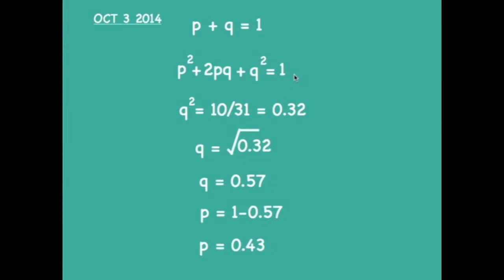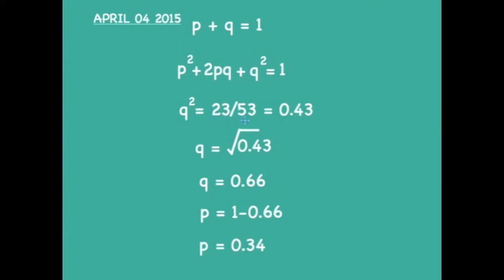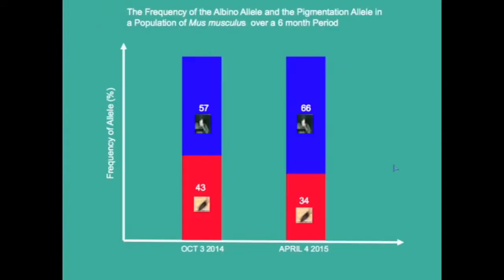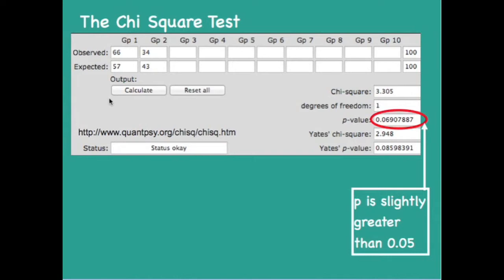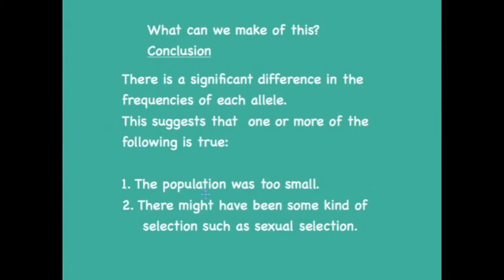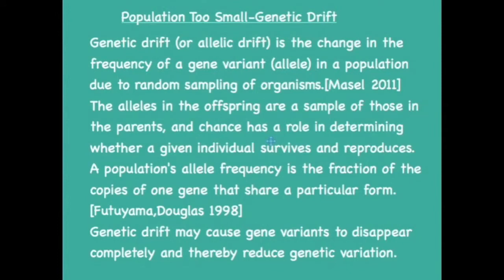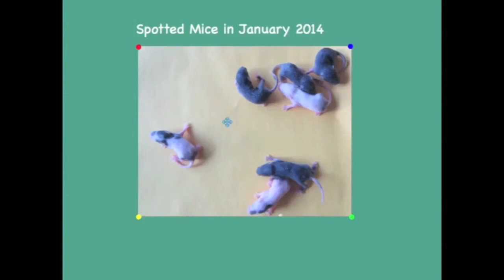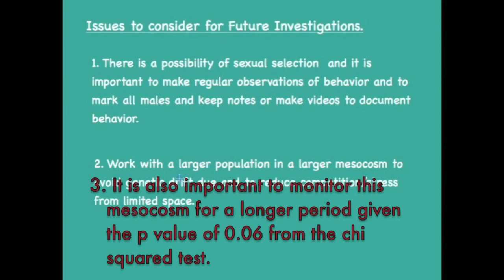Investigating Hardy Weinberg Equilibrium (Part 3)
Dubay analyses the changes in frequency of the albinism and pigmentation alleles after 6 months and uses the chi-squared test. A p value of 0.06 suggests that the population remained in equilibrium (the null hypothesis) but this is very close to the 0.05 value and alternative explanations/hypotheses such as genetic drift and sexual selection are considered and the literature is consulted.